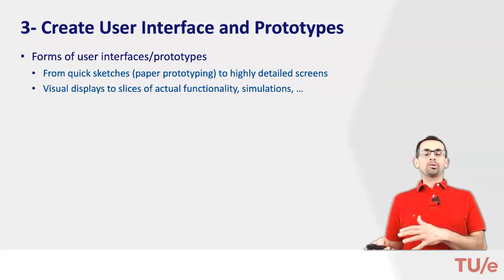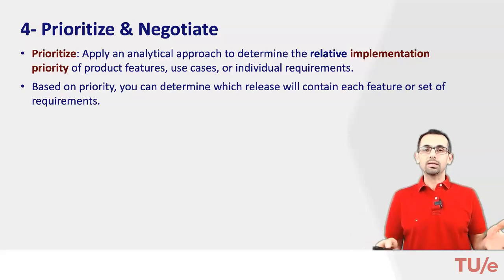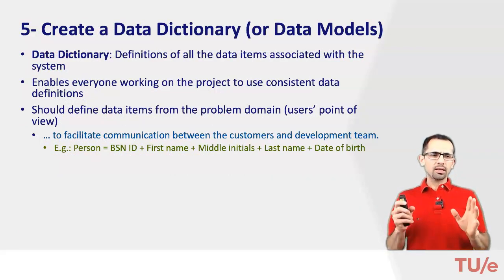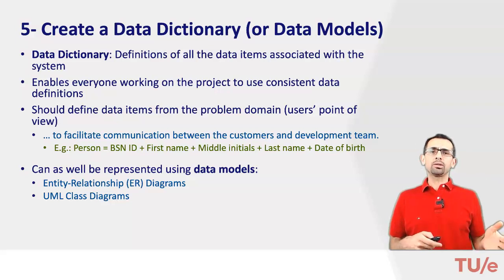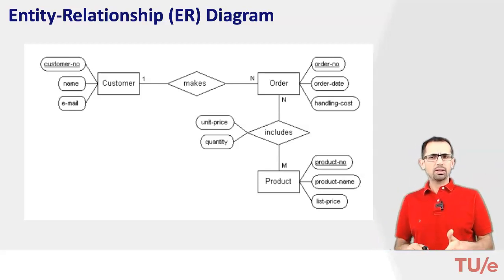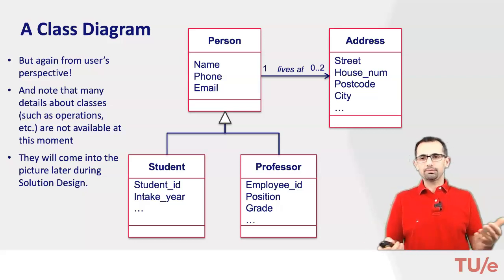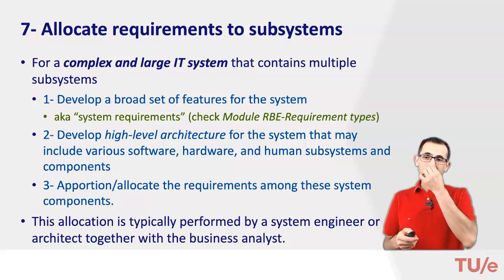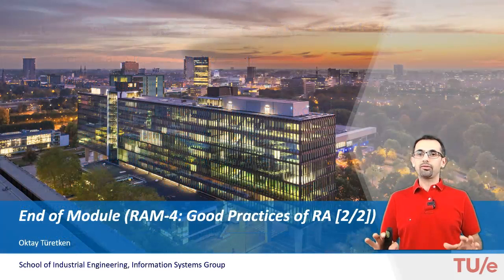RAM-4. Good Practices of Requirement Analysis - 2/2